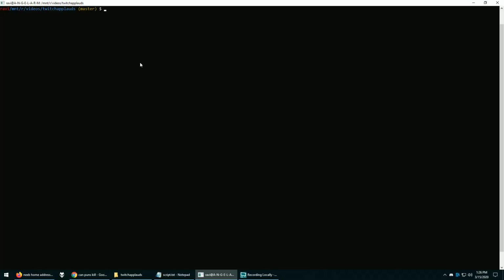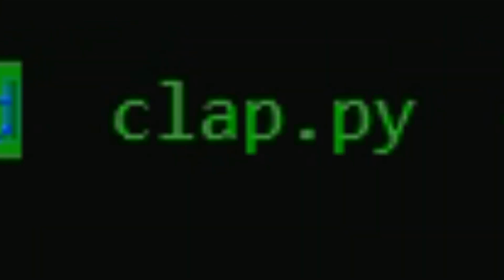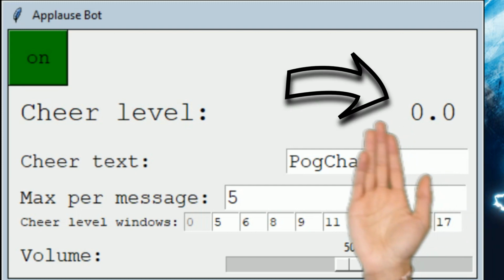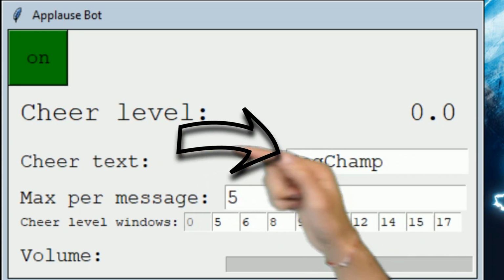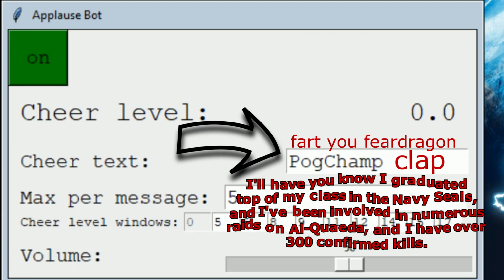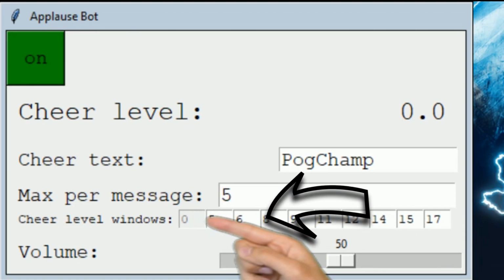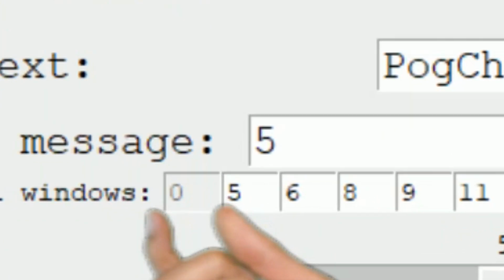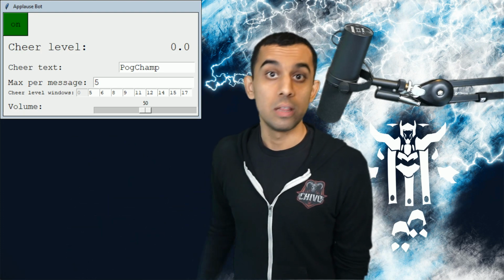Twitch Applauds - Combating Coronavirus in Esports